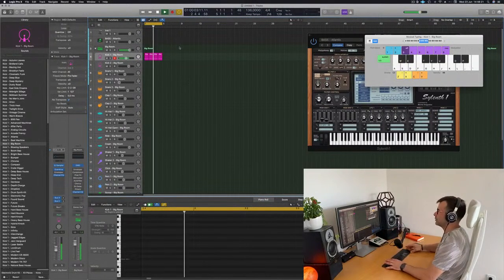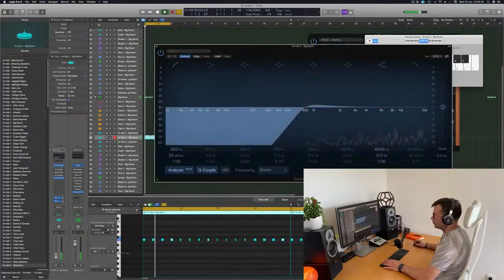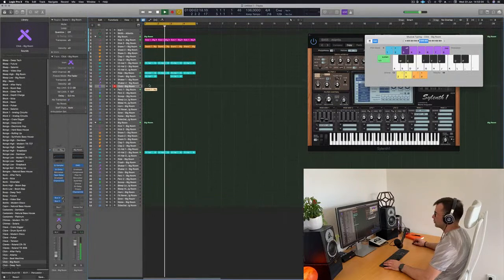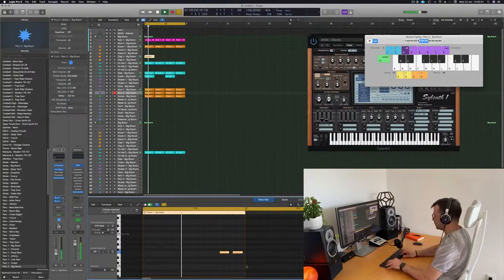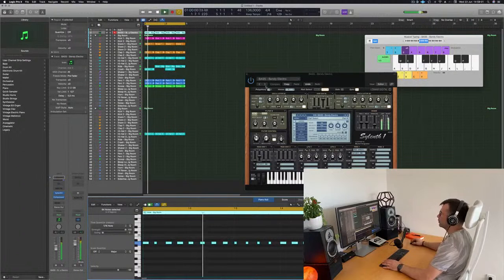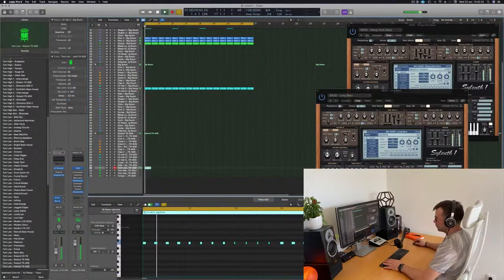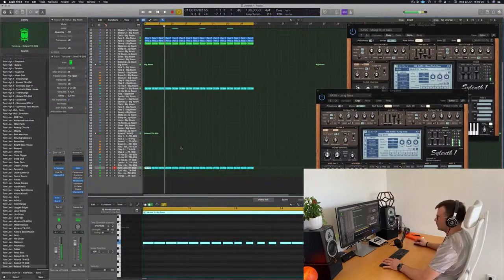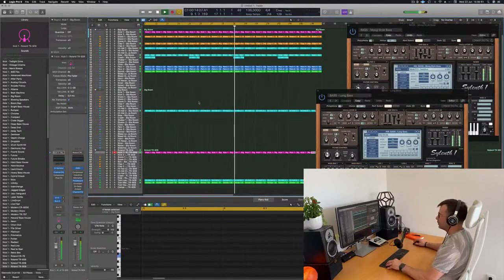How to make Driving Trance From Scratch | Live Electronic Music Tutorial 243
Learn how to make a driving trance song from scratch by watching our free live tutorial and study the Logic Pro X Template from the session to practice what you have learned. The Live Electronic Music Tutorials give everyone the opportunity to learn music production at their own pace anytime anywhere. Unlock the secrets of electronic music now.

We drive into episode 243 of our Live Electronic Music Tutorial Looking to create a driving trance track from scratch using Logic Pro X and the Sylenth1 Synthesizer! The genre call for a fast BPM so we set the project to 136 BPM. We will compose the base of the song but will not go deep into the song since we are only looking to create the driving trance feel.

Chapters:
0:00 How to create a driving trance song
1:48 Programing the percussions
11:20 Creating a rolling bassline
14:06 Adding a second layer of bass
15:44 Adding bottom heavy toms
18:39 Adding a second kick layer
19:30 Adding a top string layer
21:25 Adding a top arpeggiator
22:00 Final thoughts